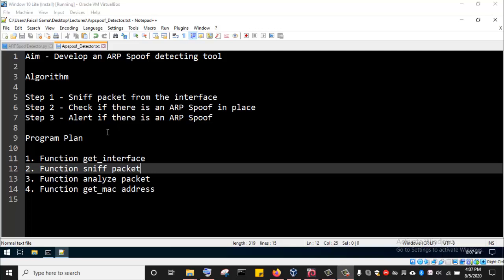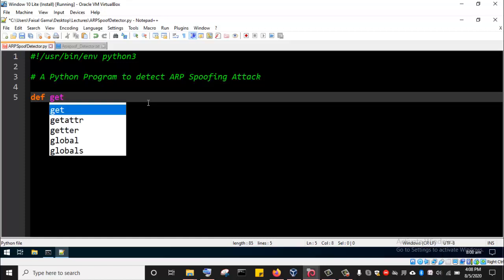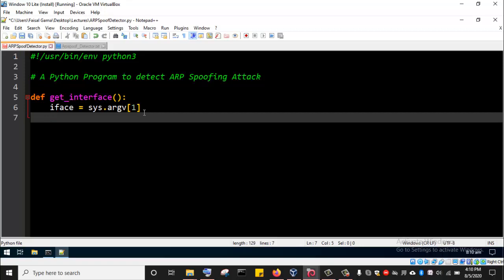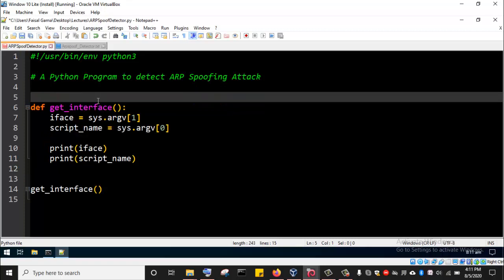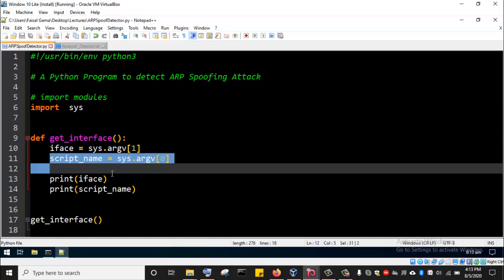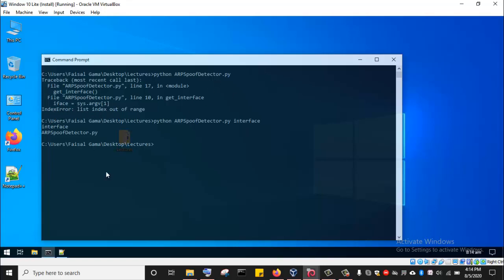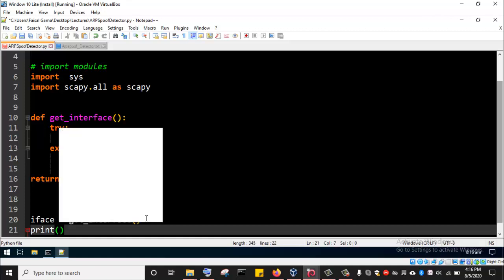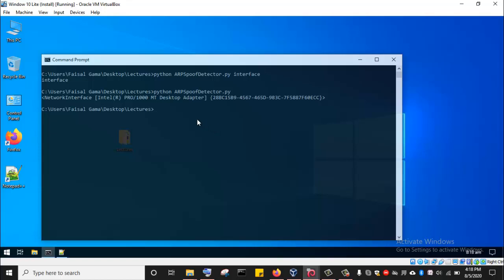Malicious Python 3 Programming: ARP Spoof Detection Tool - Function get_argument_01